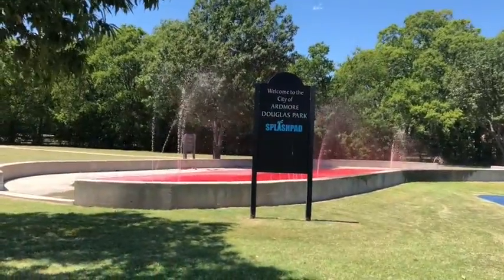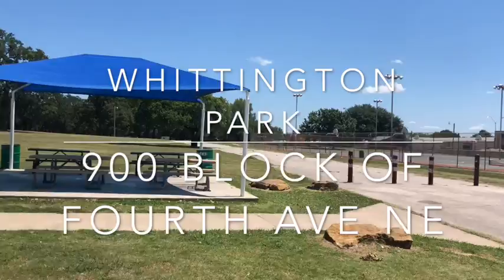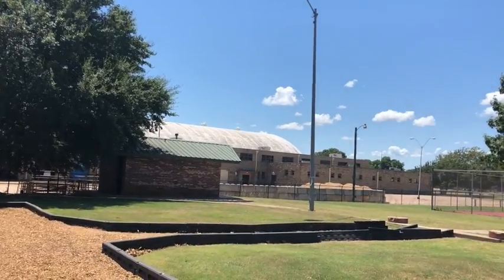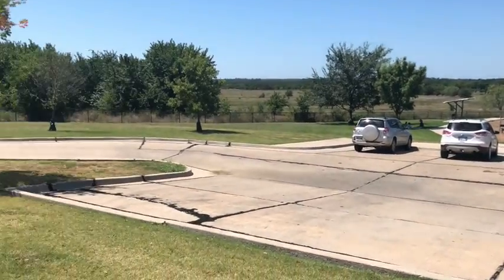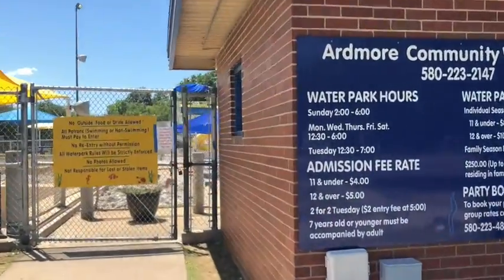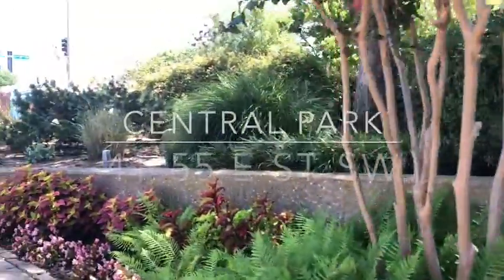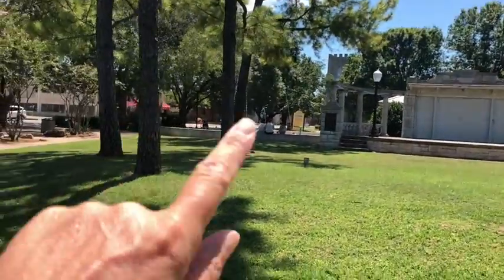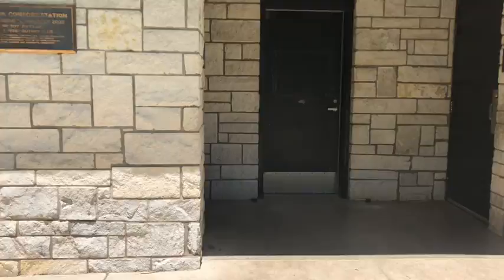Splash Pads Around Ardmore Oklahoma | Things to do in Ardmore OK | Ardmore Parks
Looking for some free entertainment for the kids? A way to keep cool in the hot days of summer? Check out this video for the splash pads around Ardmore! I will drive you to the 4 parks around town with FREE splash pad fun as well as a sneak peak into the Ardmore Community Water Park. See where they are & what facilities are there. Looking for some dry fun?? Dog parks, running trails, places to fish?

🙋🏽‍♀️About Me:
I am a Realtor in Oklahoma, working mostly from Sulphur/Davis in the Arbuckles straight through Ardmore & Marietta to the Red River! I am proud to hang my license with Keller Williams Ardmore, giving me the training & the technology to help you in your home buying or selling journey!

📌My 411:
🗄office 1521 N Rockford Rd, Ardmore OK 73401